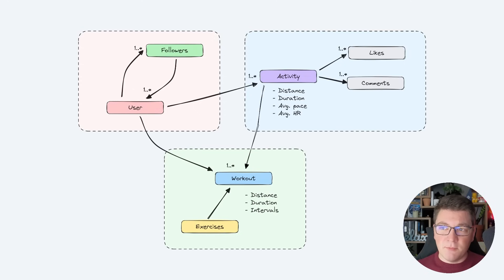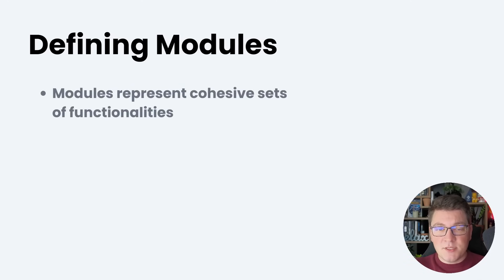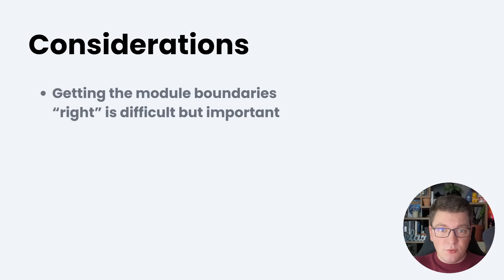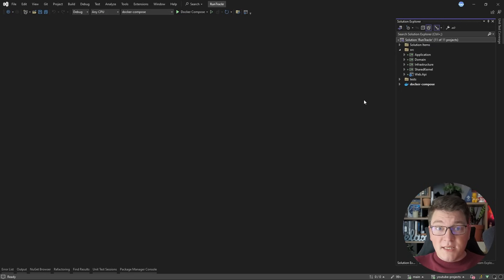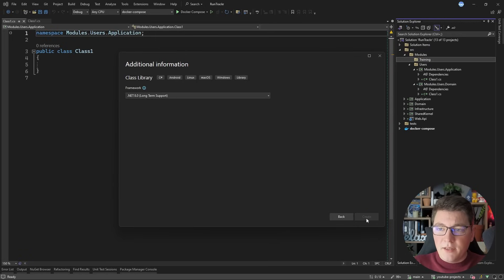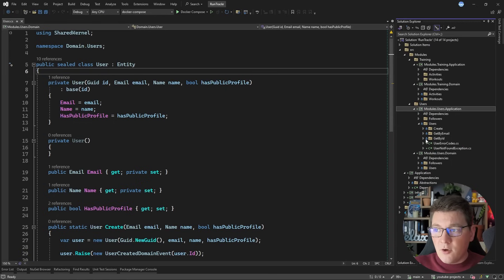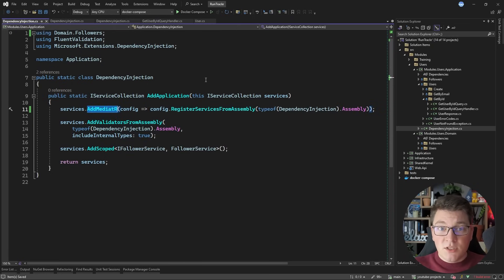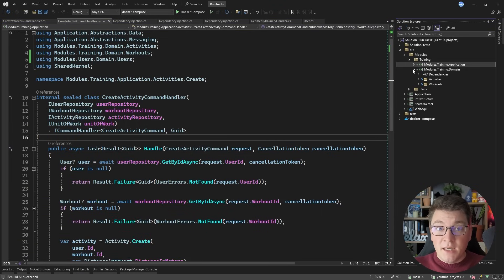Modular Monolith - How To Create Your Modules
A modular monolith is an architectural pattern that structures the application into independent modules or components with well-defined boundaries. The modules are split based on logical boundaries, grouping together related functionalities. This approach significantly improves the cohesion of the system. In this video, I'll explain how to create modules in your application. We'll start with a monolith application using Clean Architecture and extract two distinct modules.

What Is a Modular Monolith?

Chapters
0:00 How to define Modules
2:04 Defining Modules - guidelines
5:21 Extracting Modules in a monolith